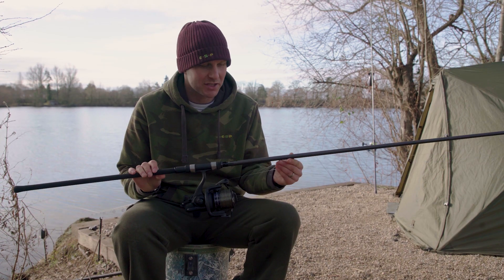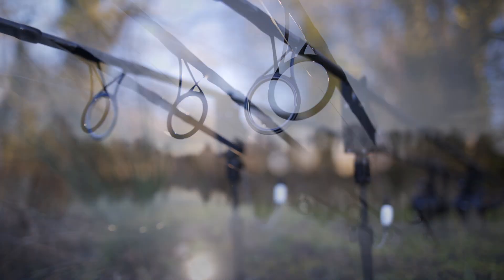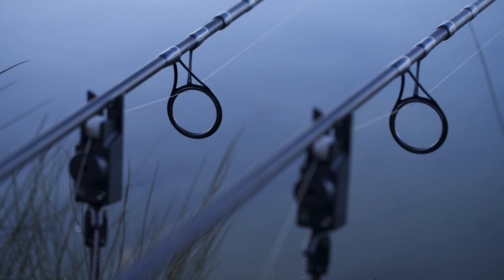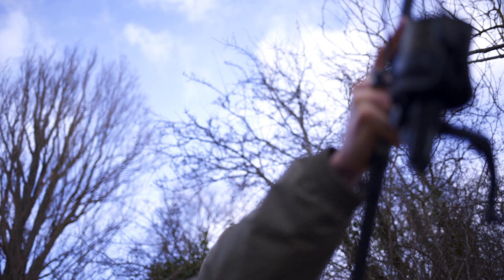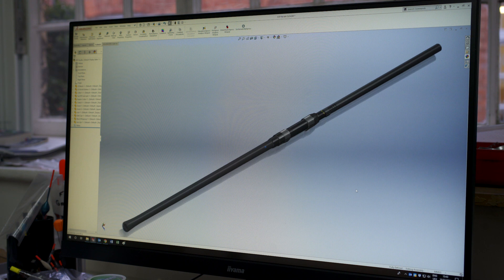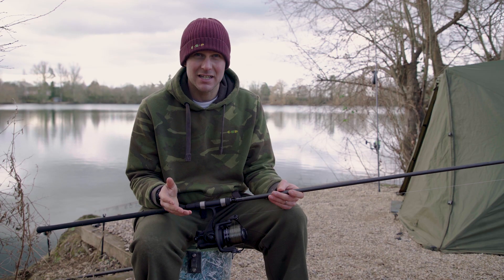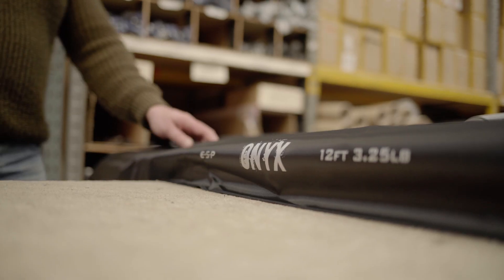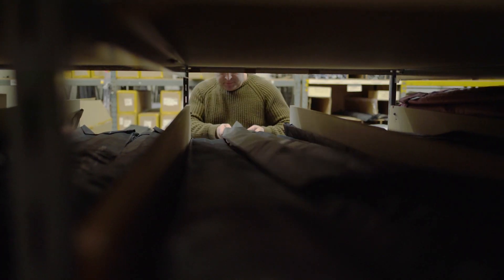NEW ESP Onyx Rods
The new ESP Onyx rods are available in two popular test curves, 12’ 3.0lb and 12’ 3.25lb, both with 50mm distance ringing. Light, well balanced and responsive the slim high modulus blanks feature a traditional unground finish which gives them a nice ‘old school’ look.

The high quality, lightweight SiC guides are arranged in a long range ringing pattern comprising a 50mm butt and single leg intermediates down to a 16mm tip. The full length shrink rubber handle features an ergonomic and aesthetically pleasing flared casting grip and a gunsmoke DPS reel fitting with anodized butt cap and collars. Subtle decals and a small ESP logo on the line clip whipping complete a nice understated look.